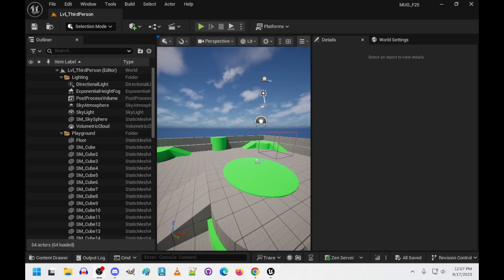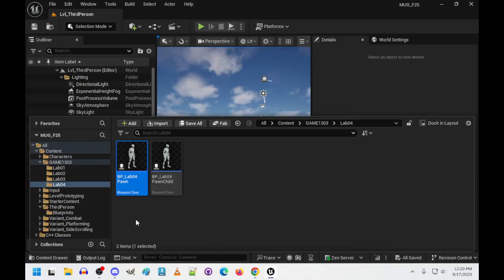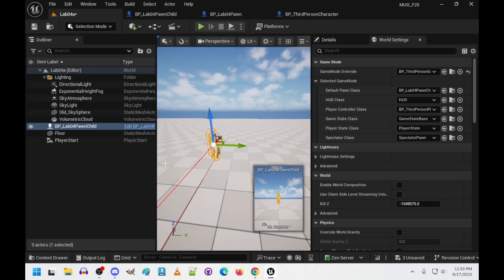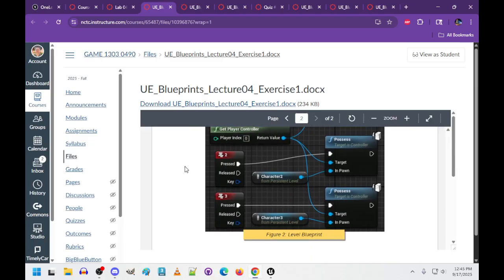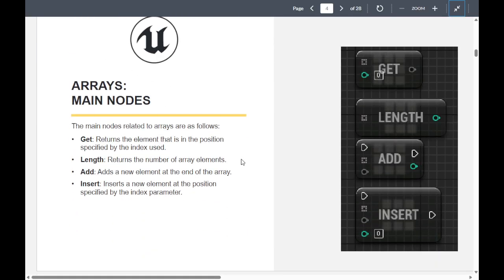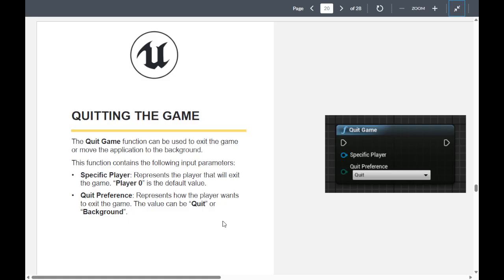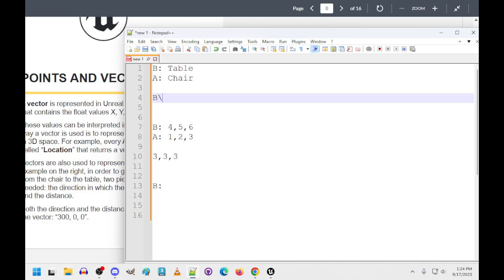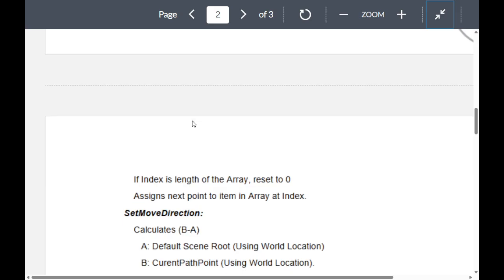GAME 1303 - Vectors, Arrays, Possession